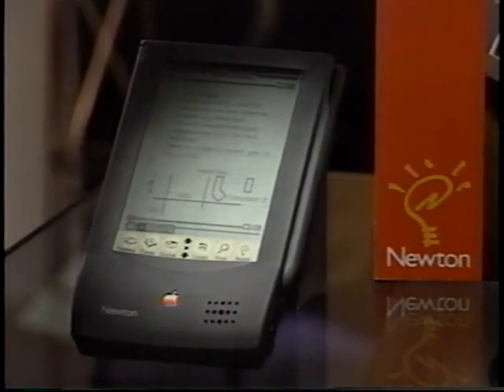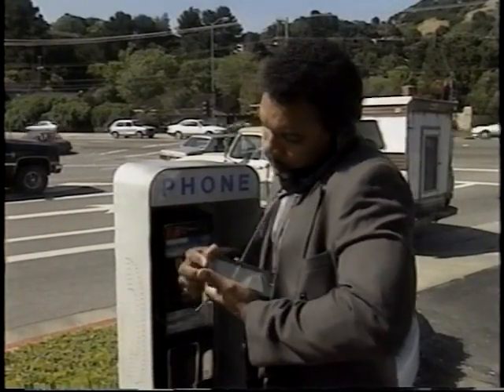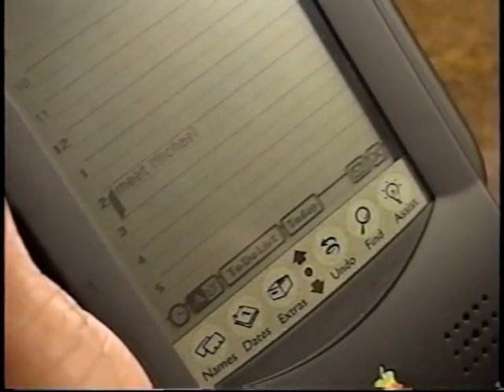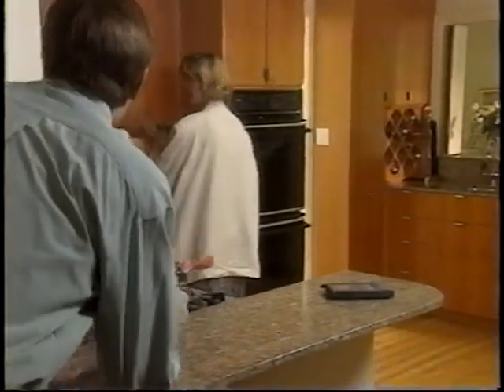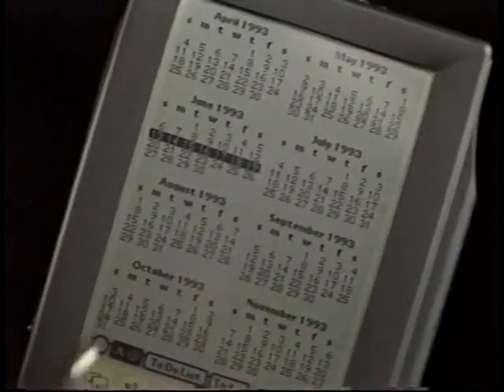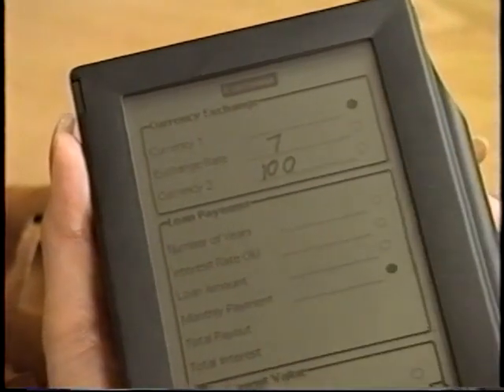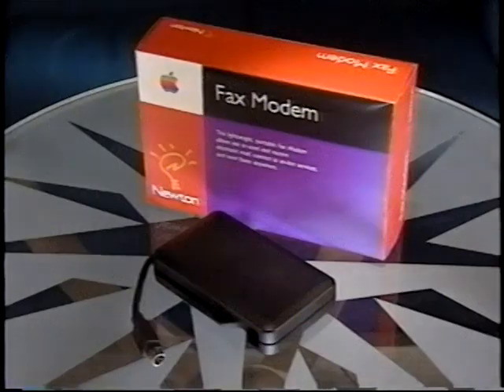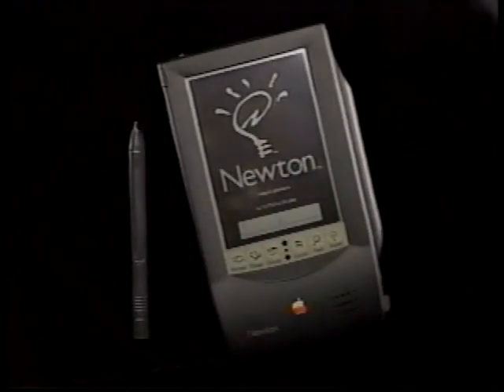Your World Your Newton • 1993